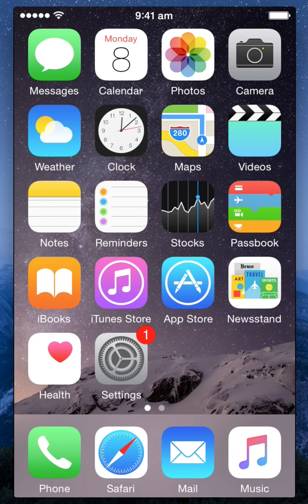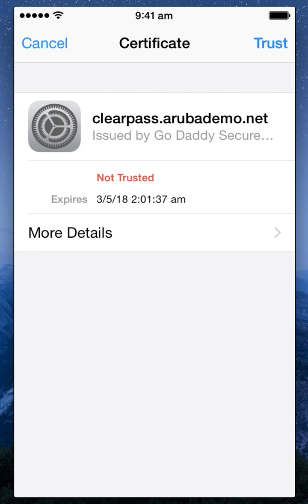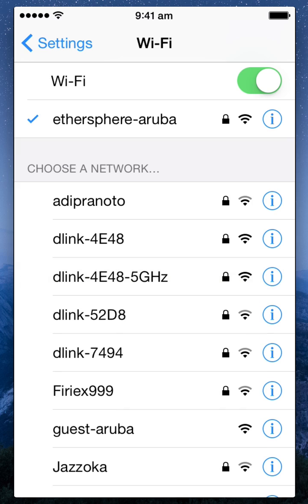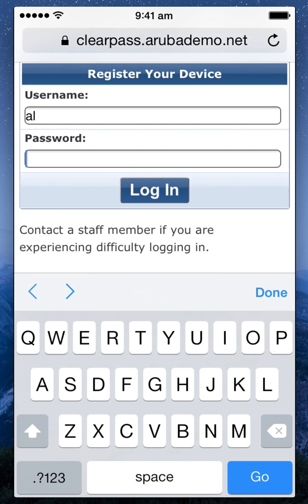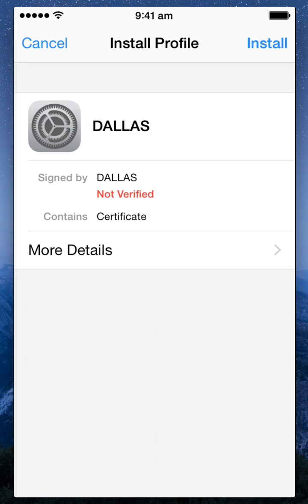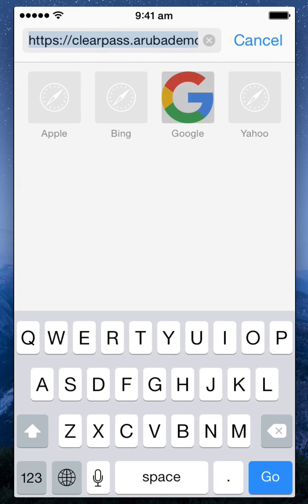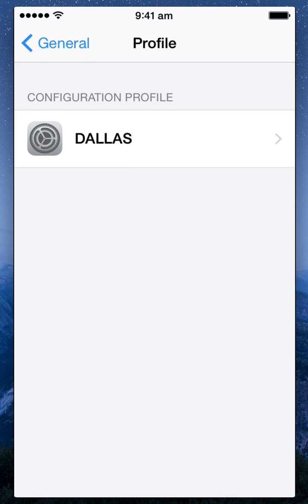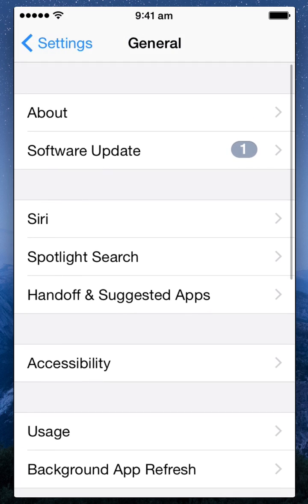Aruba Clearpass - Employee Device On Boarding demo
This demo shows how to onboard personal devices to the corporate WIFI without the help of IT